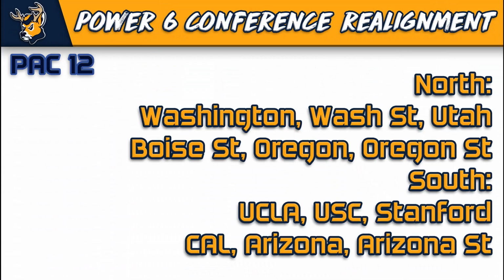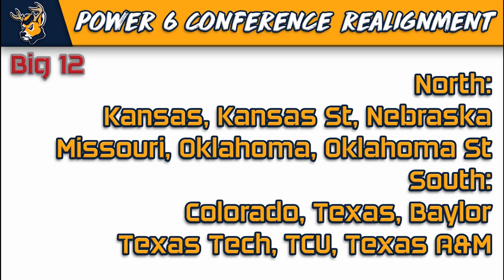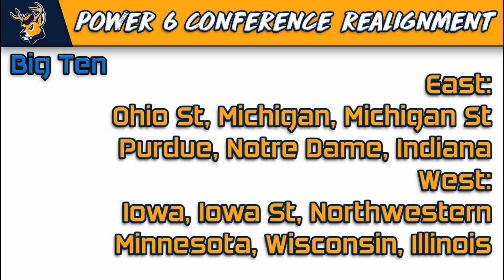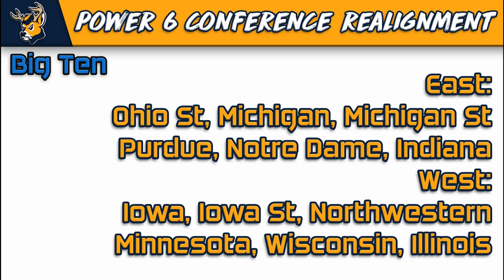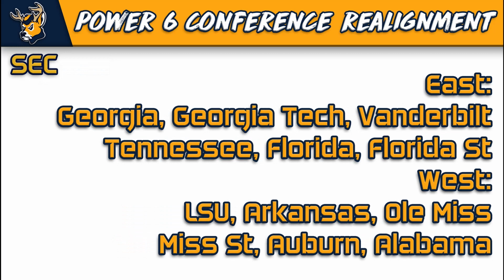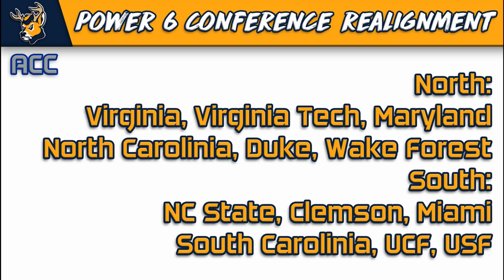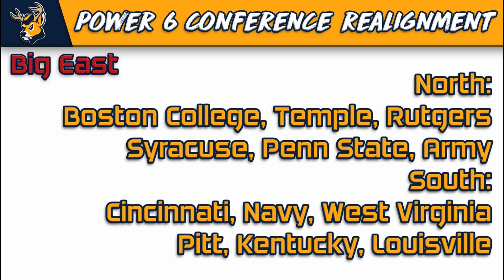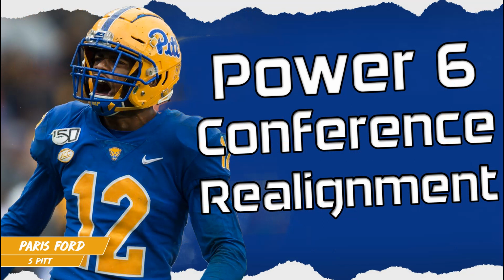College Football Conference Realignment: The Power 6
Hey and today I will talk about how to fix College Football Conferences.